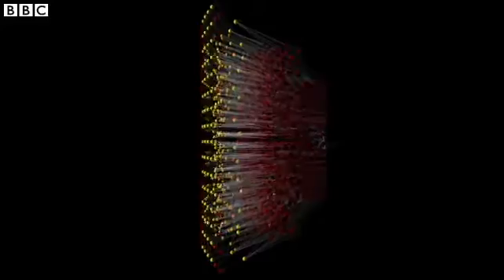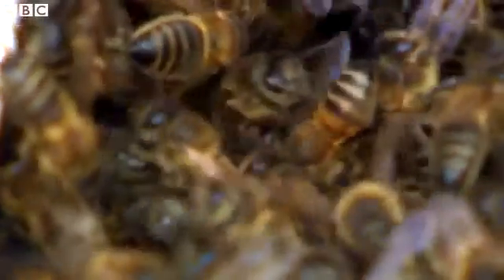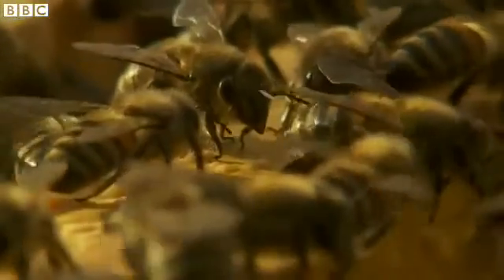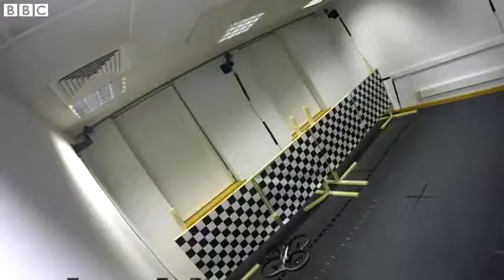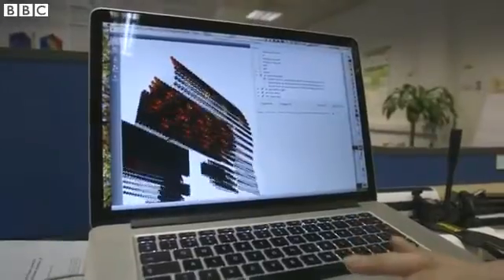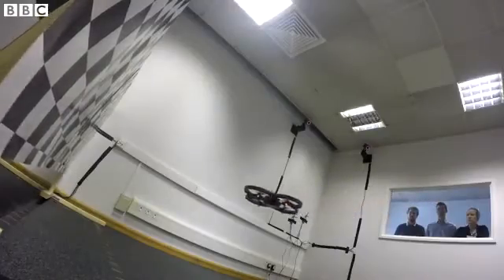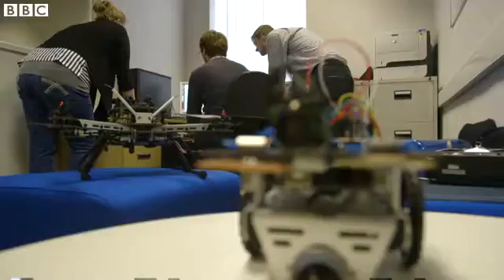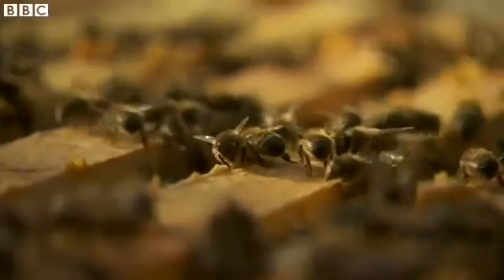Bee brain simulation used to pilot a drone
The development of an ‘artificial brain’ is one of the greatest challenges in artificial intelligence, and its success will have innumerable benefits in many and diverse fields from robotics to cognitive psychology. Most research effort is spent on modelling vertebrate brains. Yet, smaller brains can display comparable cognitive sophistication while being more experimentally accessible and amenable to modelling.